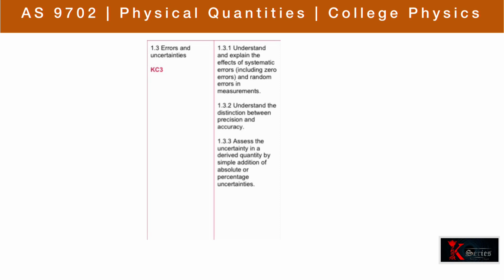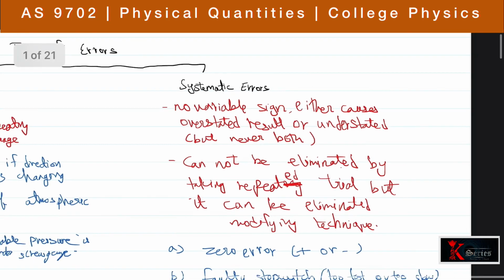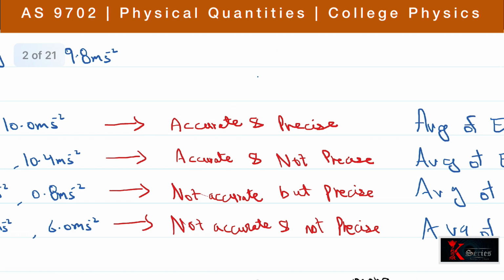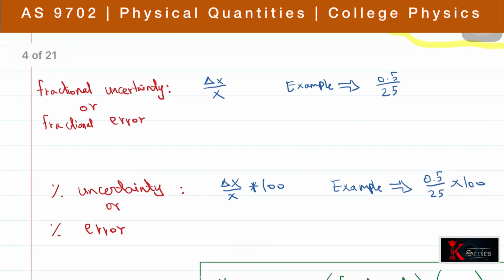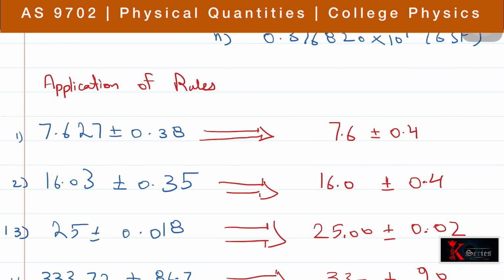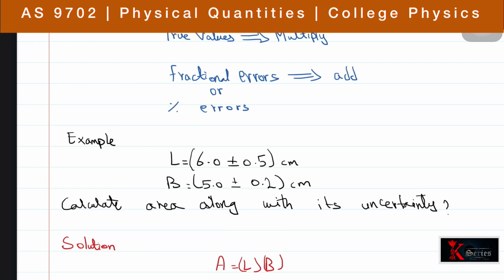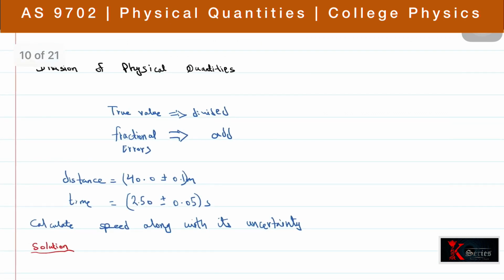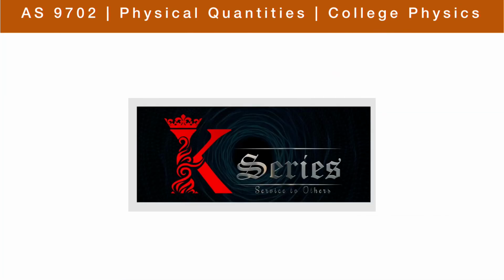AS 9702 | Physical Quantities | Part2 (Errors and Uncertainties)